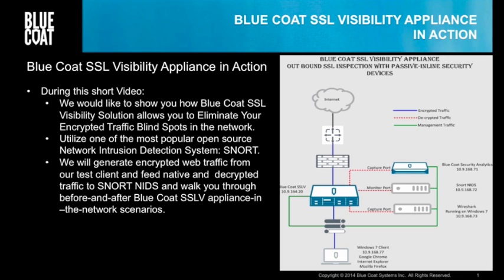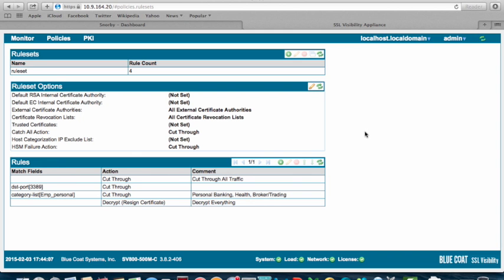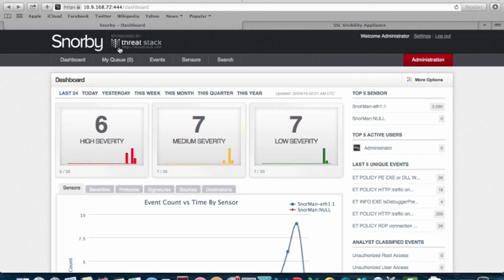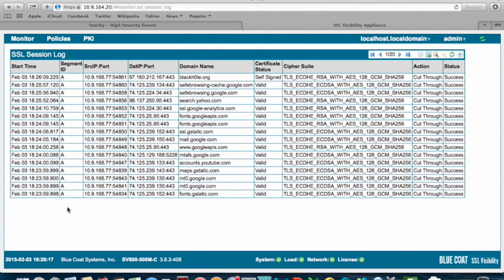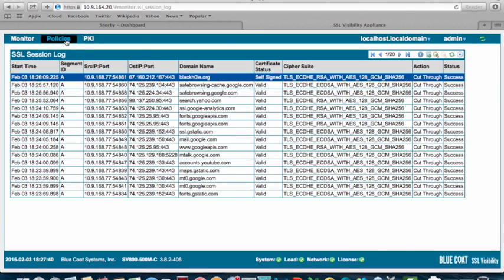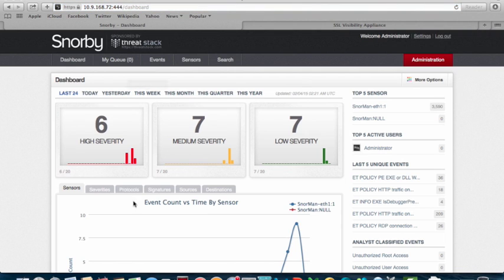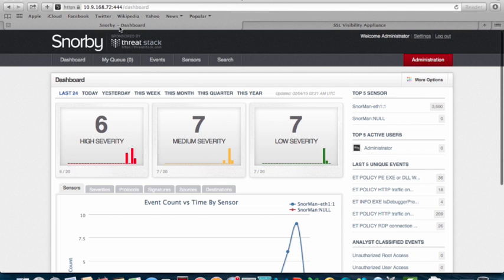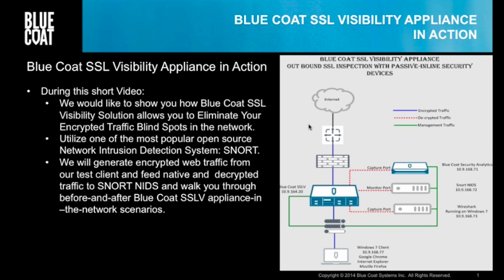SSL Movie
This video is about SSL Movie